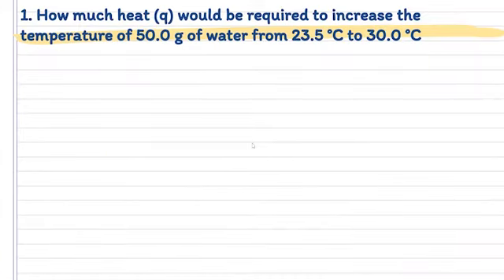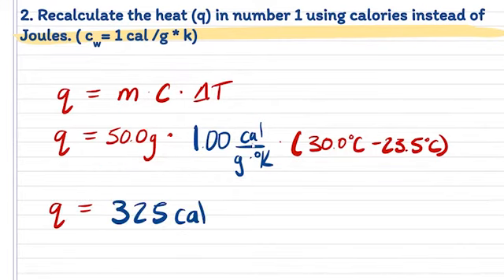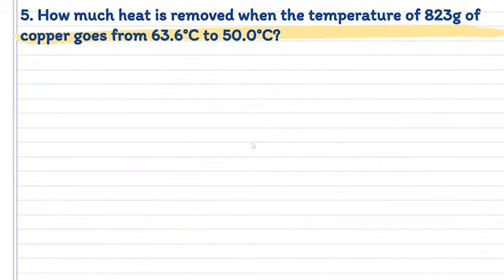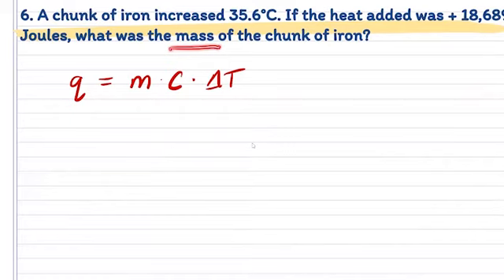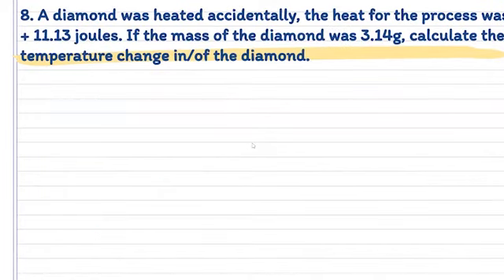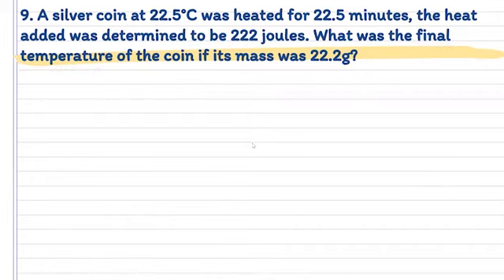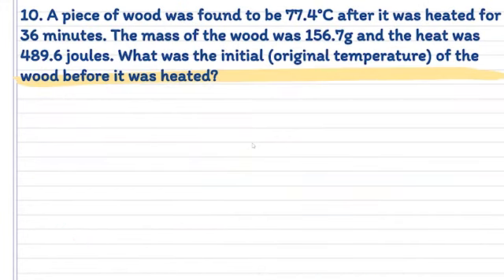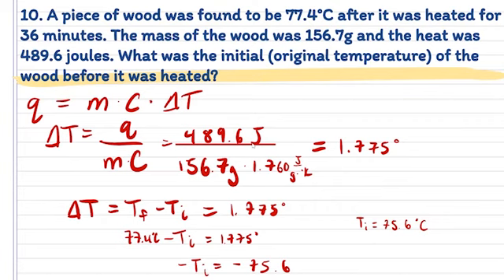Heat Problems #1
Here is an answer key for Heat Problems #1.